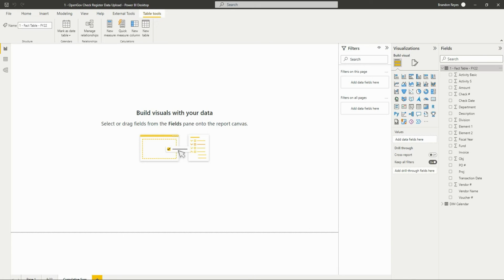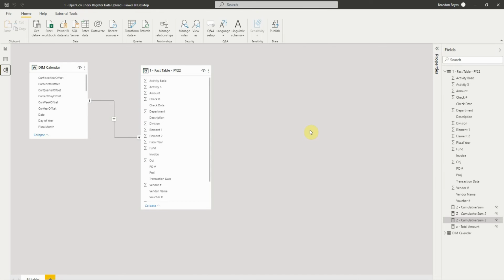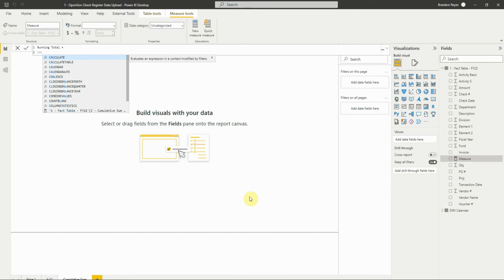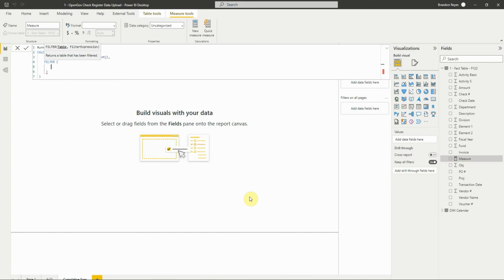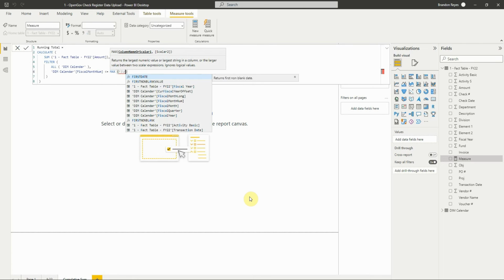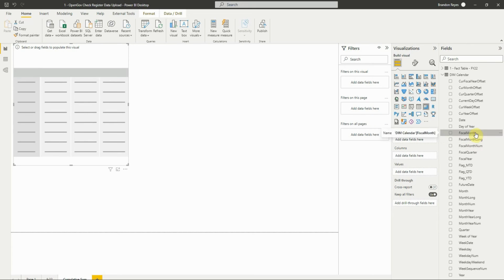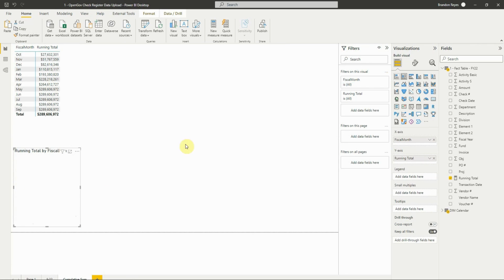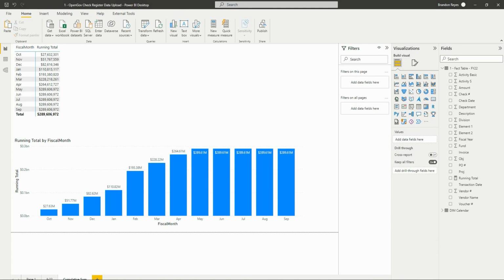Power BI - How to calculate a running total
Power BI - How to calculate a running total using DAX.

link to City of Laredo open data portal check register dataset